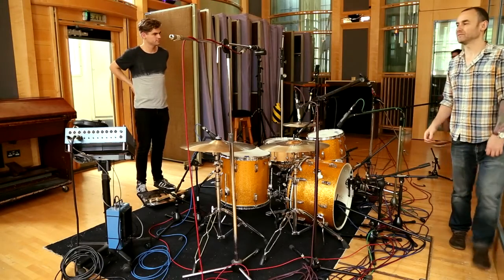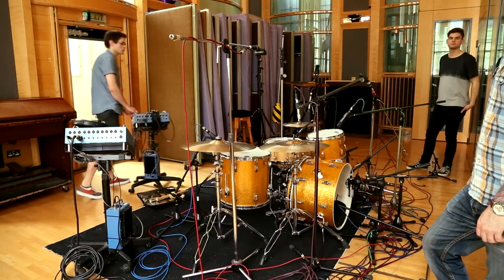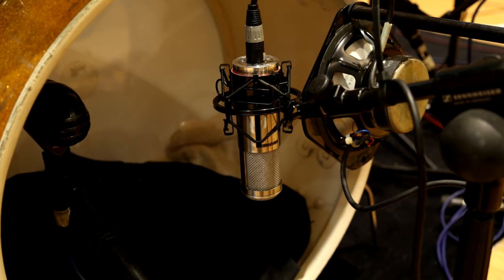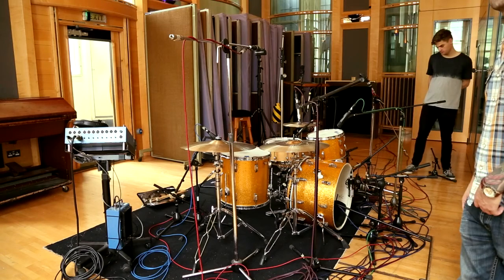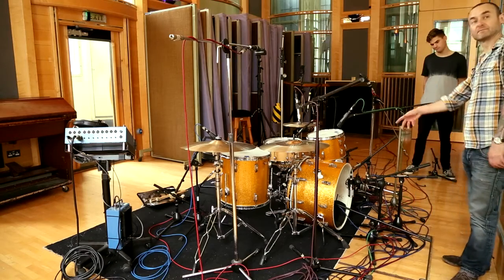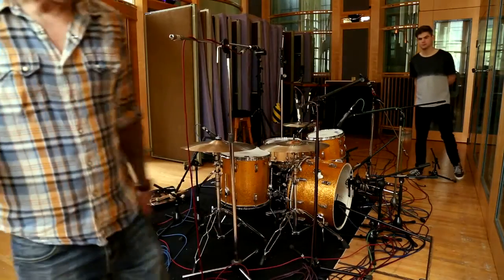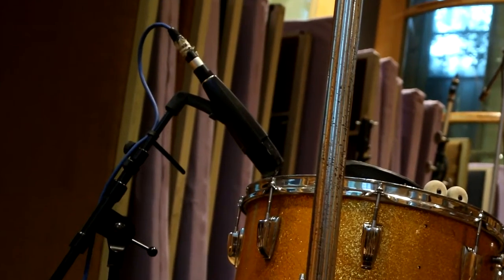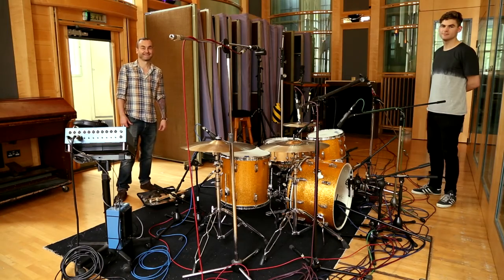Drum Recording: Guy Massey explains how to mic up and record a drum kit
Top producer Guy Massey (ex-Abbey Road and MPG Recording engineer of the Year 2010 and 2014) talks us through his drum mic setup at Air Studios, explaining why he has used certain mics and particular configurations.